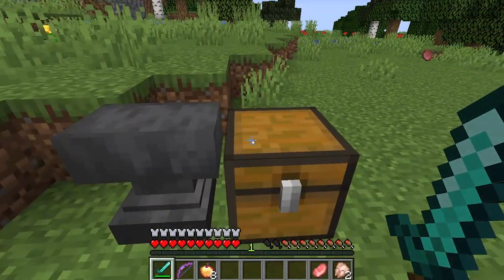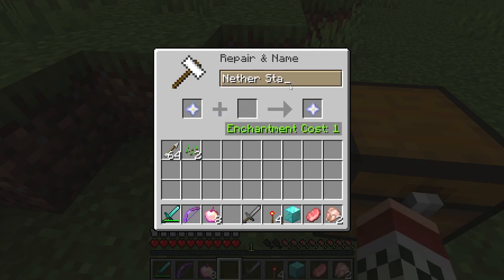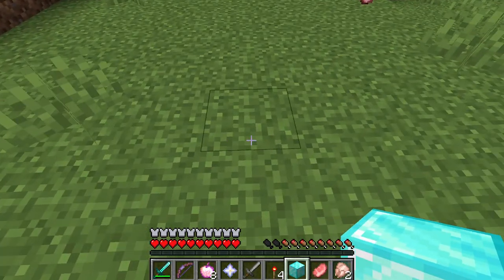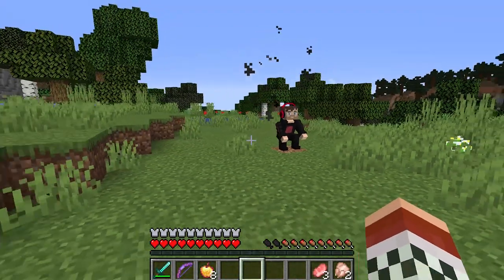how to spawn PewDiePie in minecraft 1.14.4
╔ ஜ۩☢۩ஜ ╗
║ ▓▓▓▓▒▒▒▒░░░░| Open This Description |░░░░▒▒▒▒▓▓▓▓  ║
╚ ஜ۩☢۩ஜ ╝
the installation tutorial in 8:30

PewDiePie by ♛ McMakistein ♛

▬▬▬▬▬▬▬▬▬▬▬ ♛ Download ♛ ▬▬▬▬▬▬▬▬▬▬▬▬▬